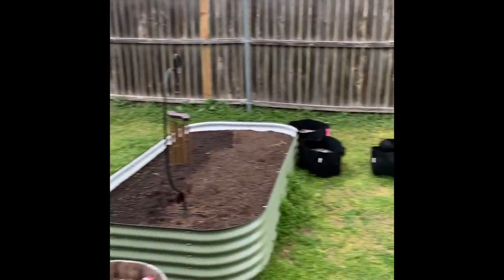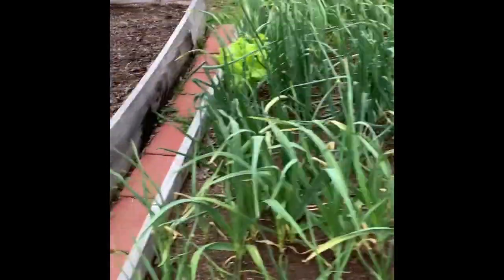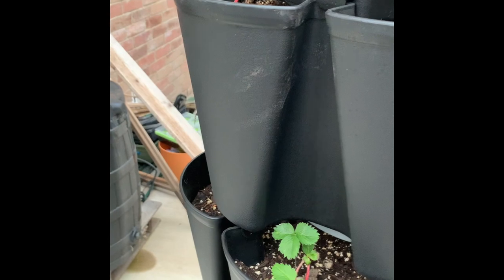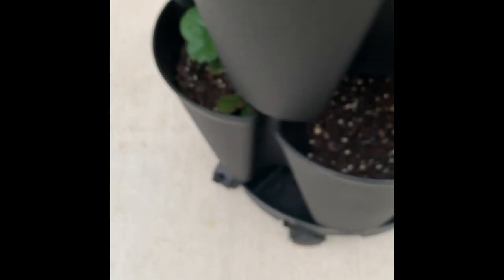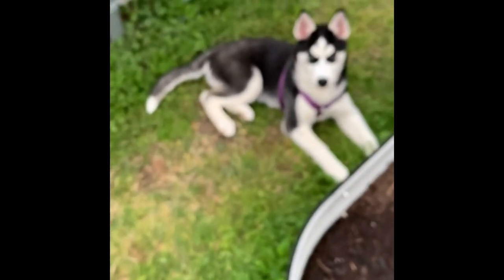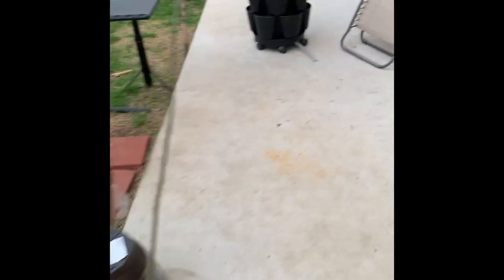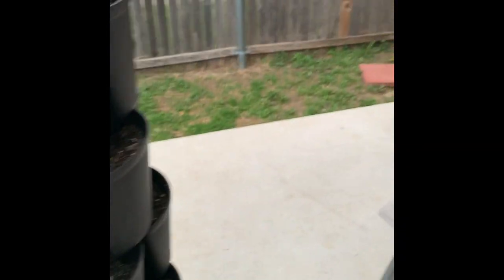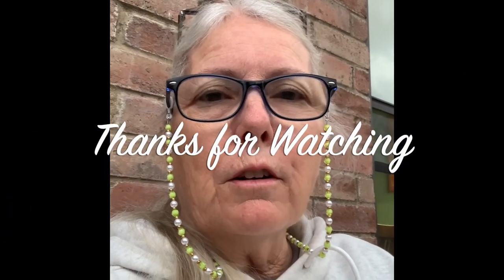Quick Garden Update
I have been absent for a good while. Here is a quick update on the garden.